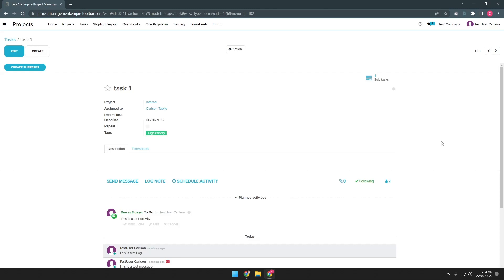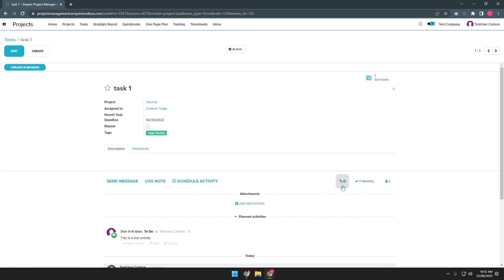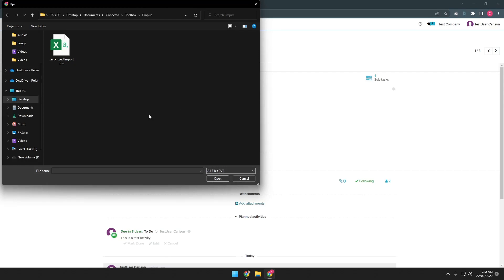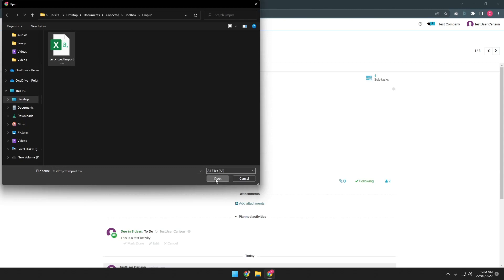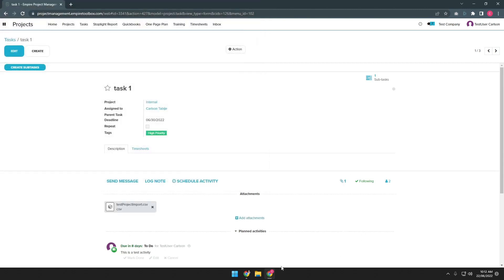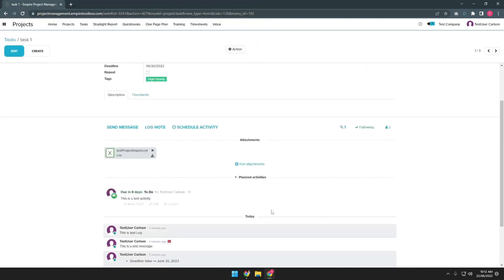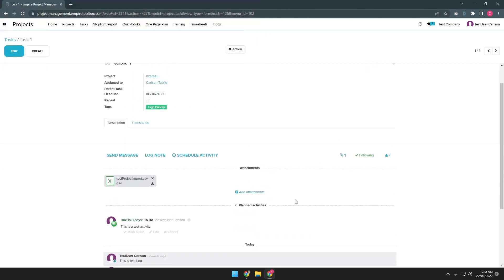How to add an attachment to a Task?